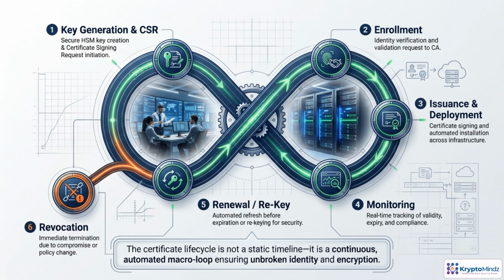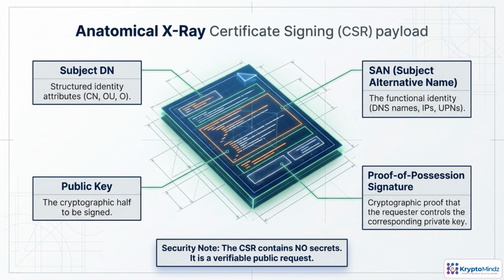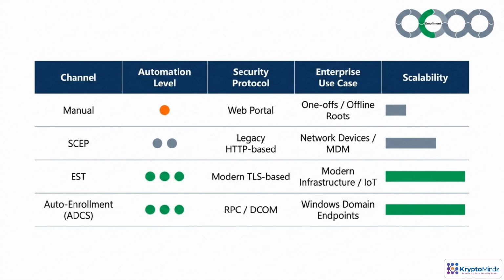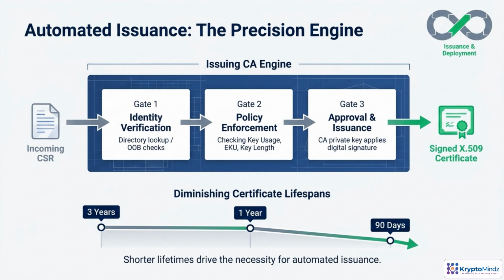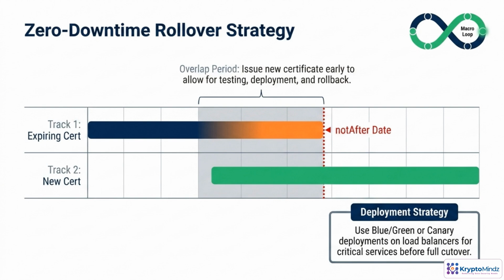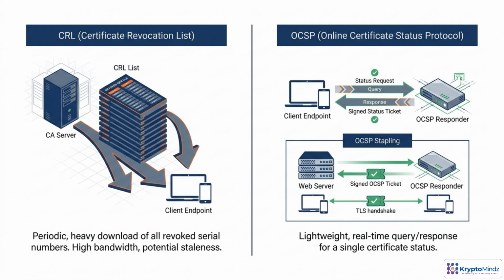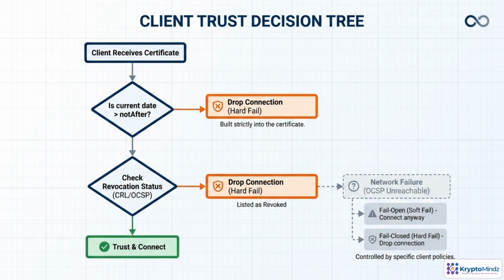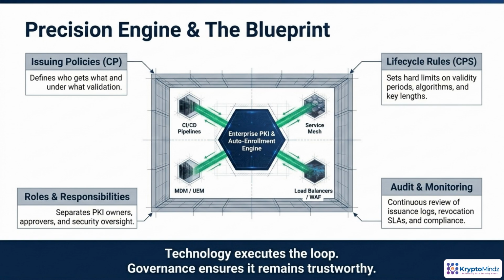Enterprise PKI Certificate Management: From CSR to Revocation | Module 2.3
Most outages in modern enterprises aren’t caused by broken cryptography—they’re caused by poorly managed digital certificates. In this training module, you’ll learn how to build a reliable, predictable certificate lifecycle so your PKI becomes an asset, not a hidden risk.

We walk through the full certificate management loop as a continuous process—not a one-time project. You’ll see how keys, CSRs, enrollment, issuance, renewal, and revocation connect to form your organization’s trust fabric.

You’ll learn how to:
- Design a continuous certificate lifecycle: request, issue, deploy, monitor, renew, revoke
- Apply the golden rule of PKI key pairs and understand why private keys must never leave their safe home
- Understand CSRs as an “X‑ray” of the certificate: subject DN, SANs, and proof of key possession
- Compare enrollment options: manual, SCEP, EST, and Windows auto-enrollment
- Implement automated issuance with identity verification and policy enforcement
- Prepare for short-lived certificates—90 days and below—without operational chaos

This module fits into a broader enterprise PKI and machine identity management course. Expect to spend about 20–30 minutes on this section, including pausing to map concepts to your own environment.